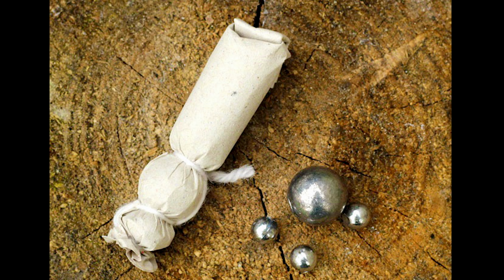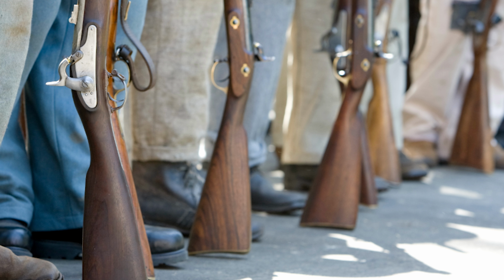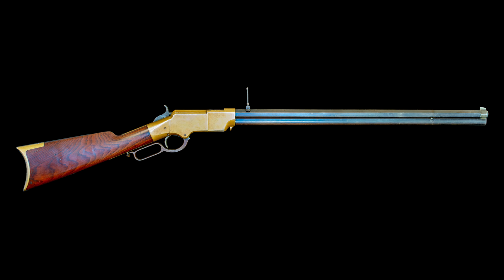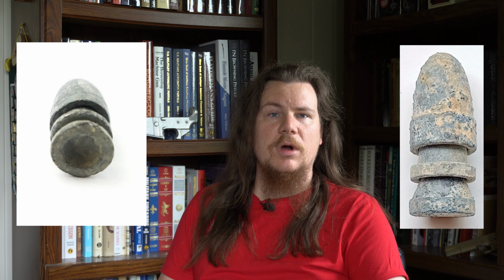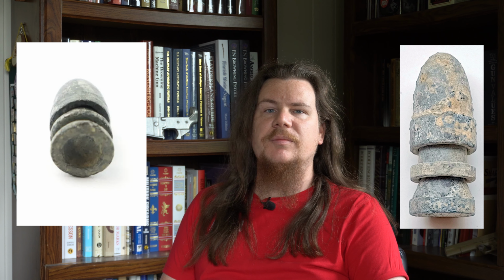Shooting 3 Bullets at Once?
Muzzleloaders are time-consuming to load, so the Shaler Bullet attempted to find a way to fire multiple well-aimed projectiles from each discharge of the gun.